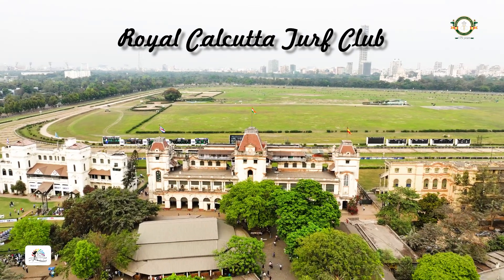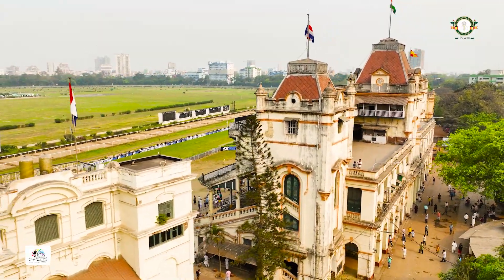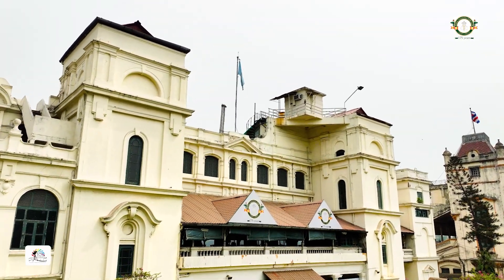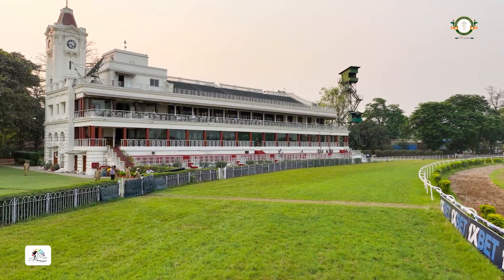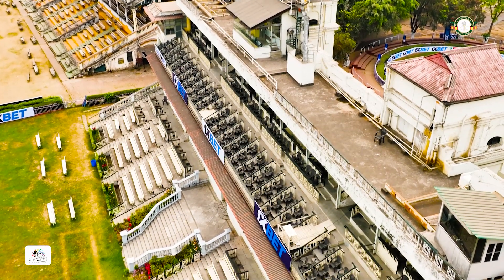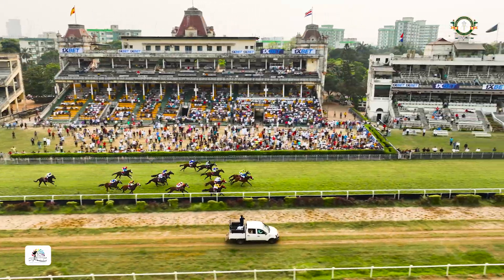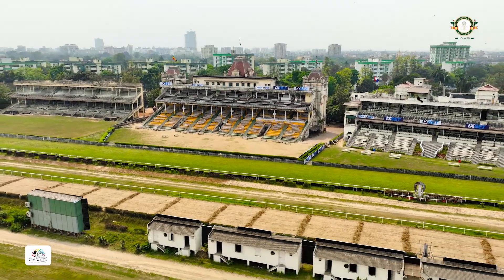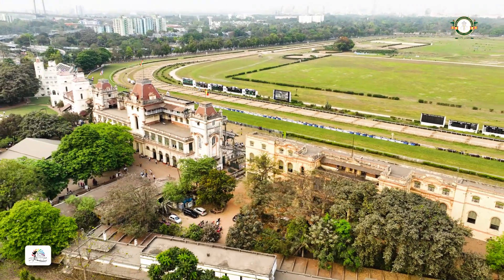HERITAGE GRAND STANDS AT RCTC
A 200 year old Grade 1 Heritage site in Kolkata!